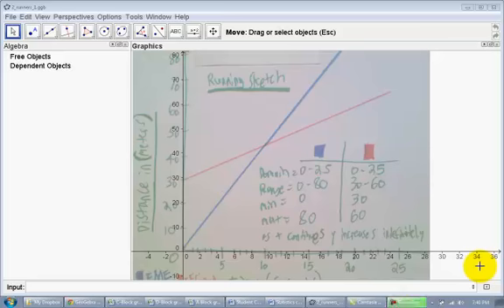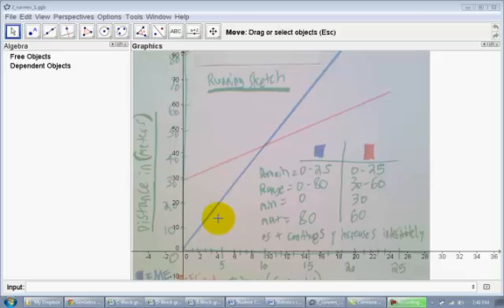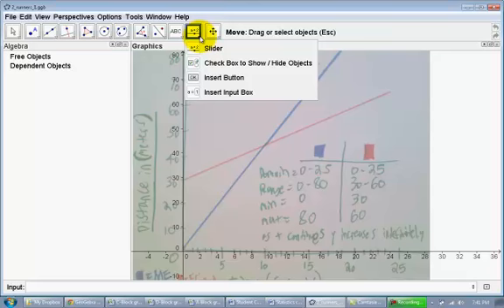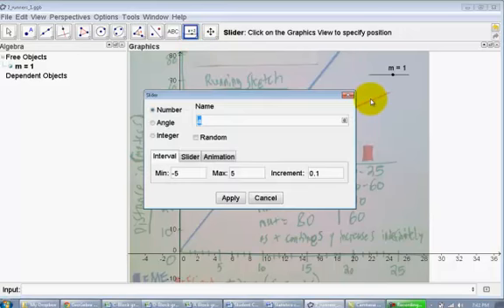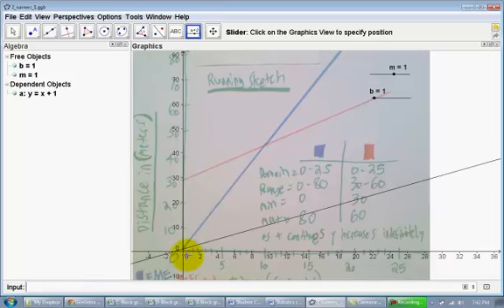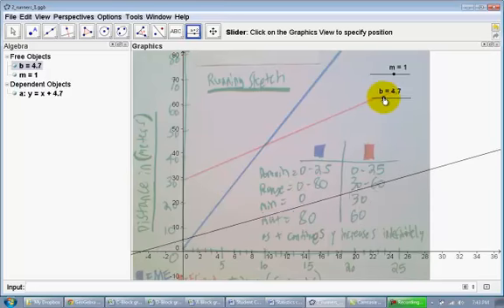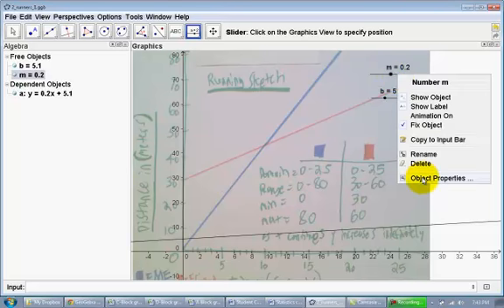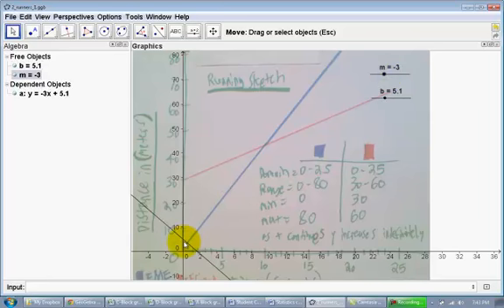How to Make Sliders in Geogebra